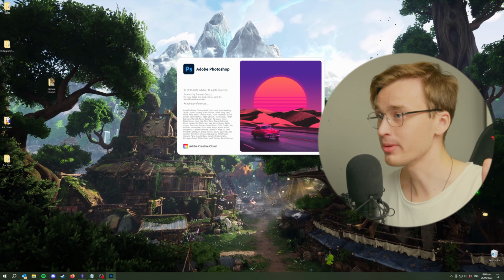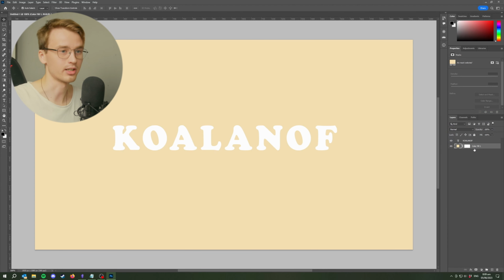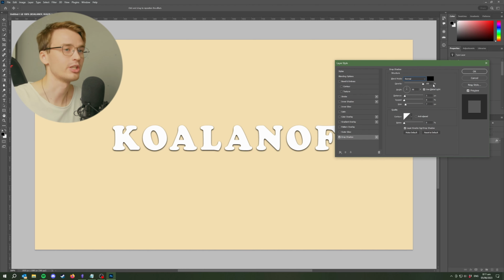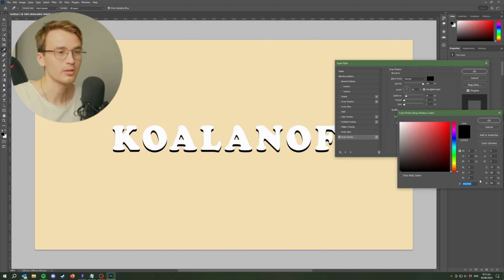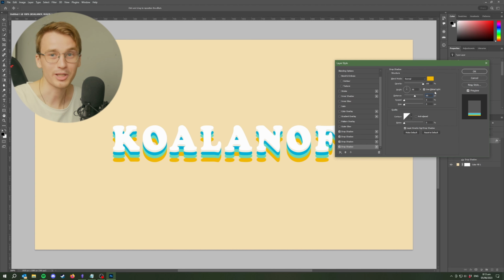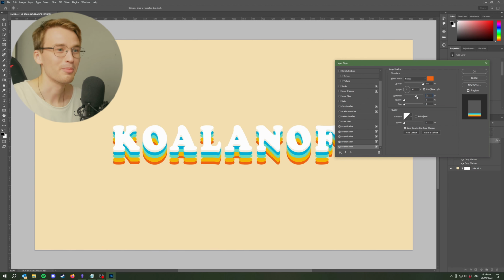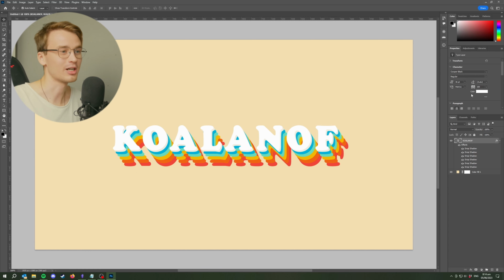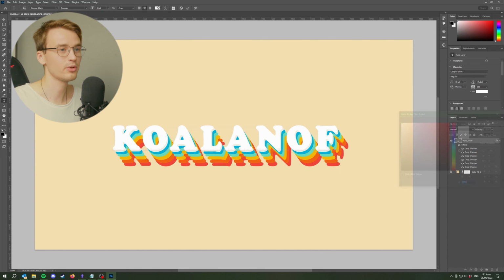Epic 3D Text Effect in Photoshop | Tutorial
Easy and quick tutorial to create a 3D retro, vintage text effect in Photoshop